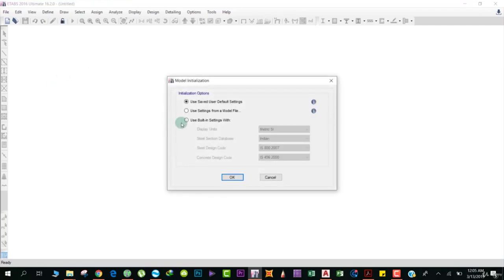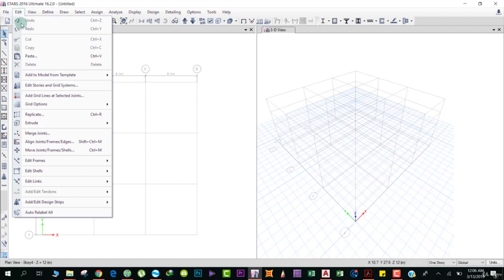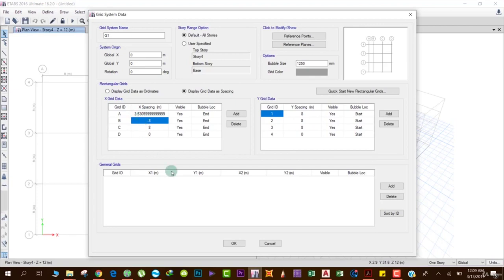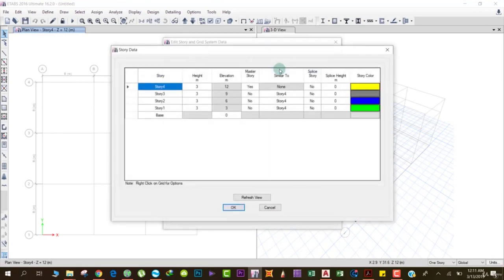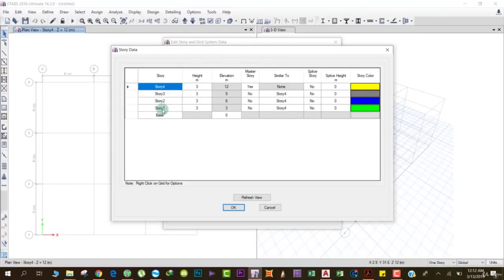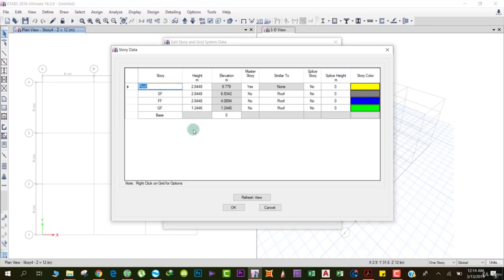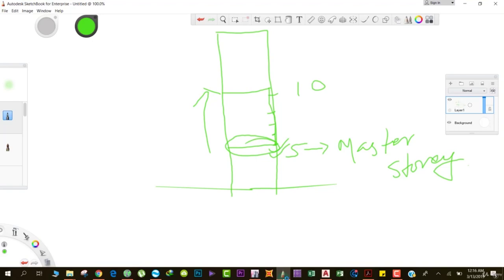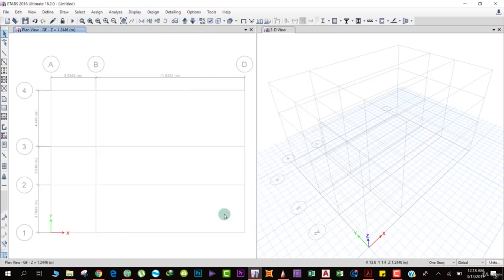7. Define Grids